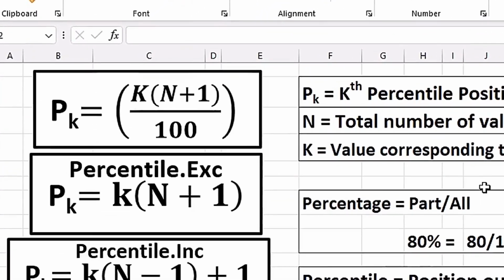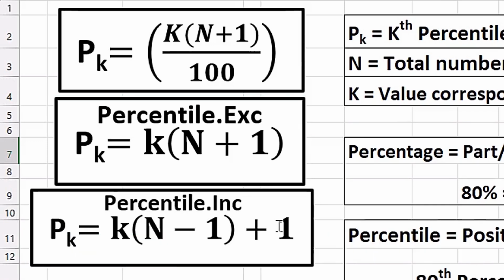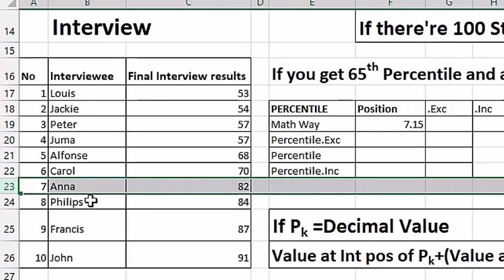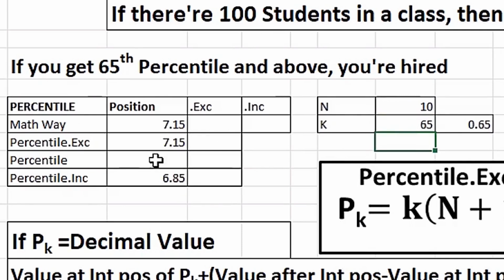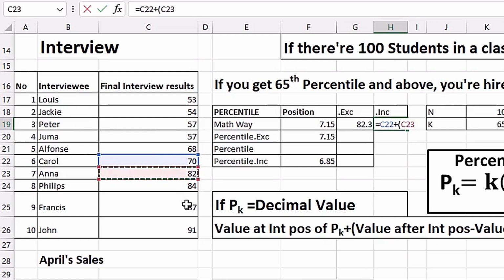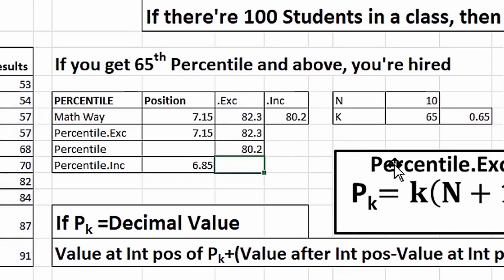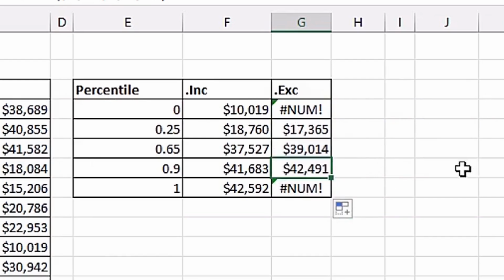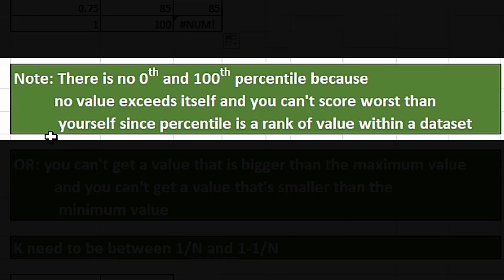Percentile Explained: PERCENTILE.INC VS PERCENTILE.EXC HM&S 71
Learn how to calculate percentiles in Excel from start to finish

In this tutorial, I explain the concept of percentiles and demonstrate how Excel calculates them behind the scenes. First, we walk through the mathematics used by the PERCENTILE.INC and PERCENTILE.EXC methods so you can understand the logic behind the calculations. Then, I show how to use Excel's built-in PERCENTILE.INC and PERCENTILE.EXC functions to quickly find percentile values in your worksheets.

Therefore, In this video, you'll learn:

1. What a percentile is
2. The difference between PERCENTILE.INC and PERCENTILE.EXC
3. How percentile positions are calculated mathematically
4. Step-by-step percentile calculations
5. How to use PERCENTILE.INC in Excel
6. How to use PERCENTILE.EXC in Excel
7. When to use each percentile function

This tutorial is perfect for students, data analysts, researchers, business professionals, and anyone looking to improve their Excel skills.

Always Stay Hungry For Knowledge, Keep Learning And Expand Your Knowledge

Chapters
0:00 Introduction
0:05 Introduction to Percentile
1:20 Mathematical Expression of Percentile
2:00 Different between Percentile and Percentage
2:58 Two Excel functions for calculating percentile
4:22 How to calculate percentile position Mathematically
6:20 How to calculate the percentile position for PERCENTILE.EXC
7:09 How to calculate the percentile position for PERCENTILE.INC
8:15 How to calculate percentile mathematically
11:00 How to use the PERCENTILE.EXC function to get percentile
12:57 How to use the PERCENTILE.INC function to get a percentile
13:35 Example 1 using PERCENTILE.INC function
14:35 Example 1 using PERCENTILE.EXC function
15:32 Example 2 using PERCENTILE.INC function
16:07 Example 2 using PERCENTILE.EXC function
17:31 Debate about PERCENTILE
18:26 Ending Message